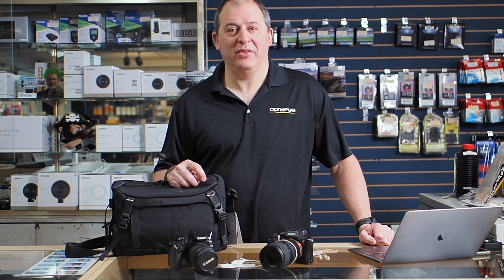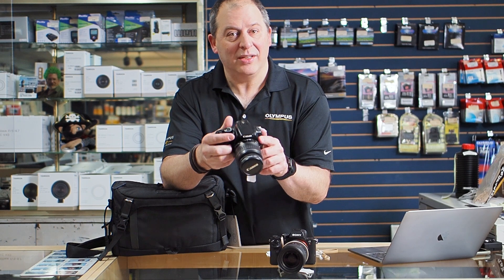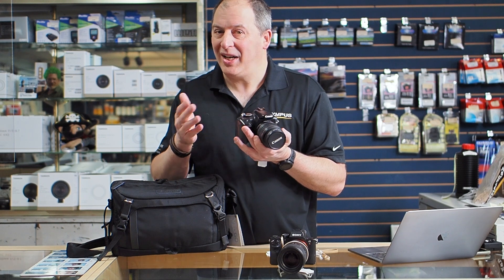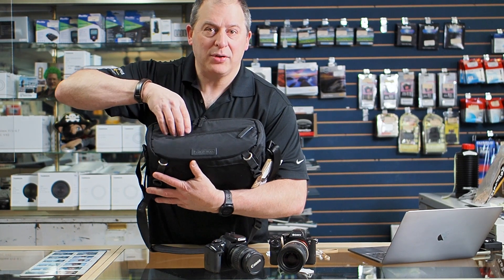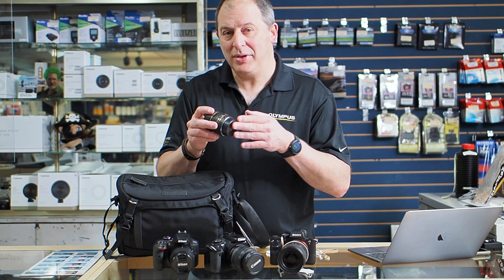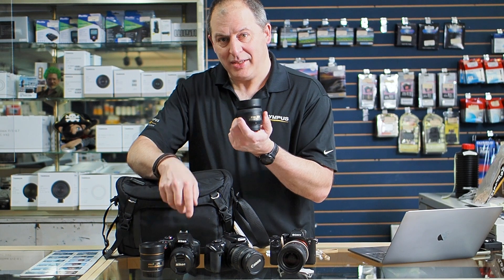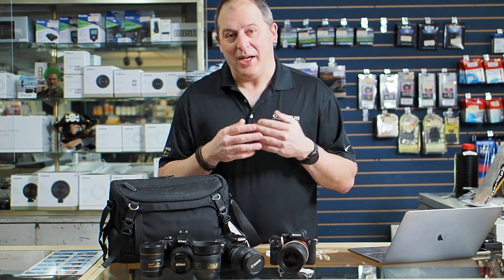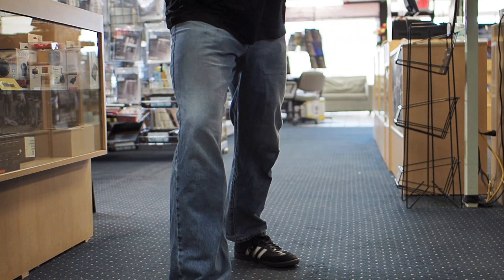Feb 2023: Used Gear and Tomorrow's ILovePhotography5k!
Troy has some swell Used gear to show off, as well as a Vanguard camera-bag, and hey, the ILovePhotography5k is TOMORROW!